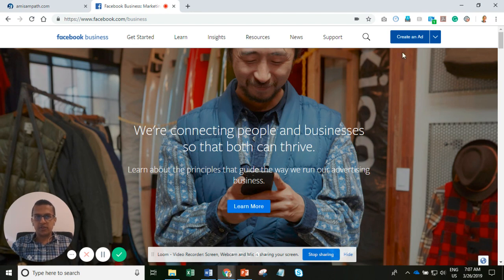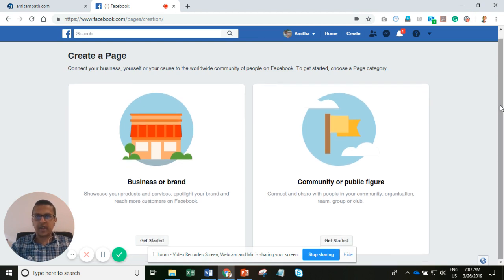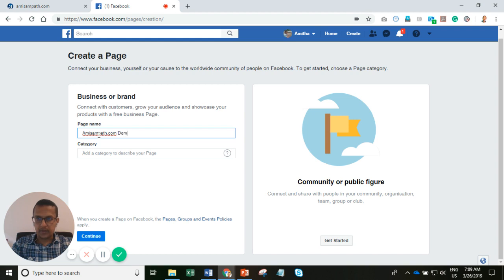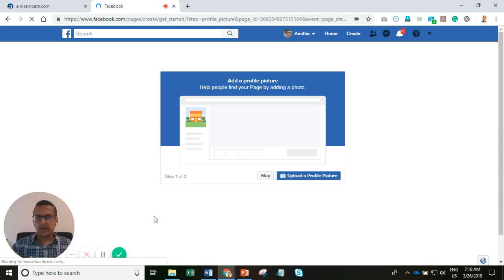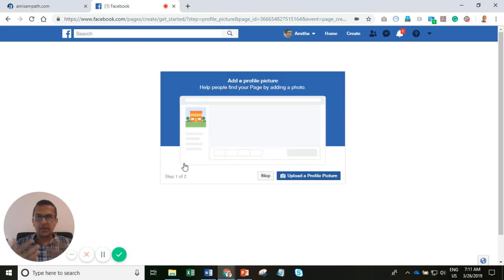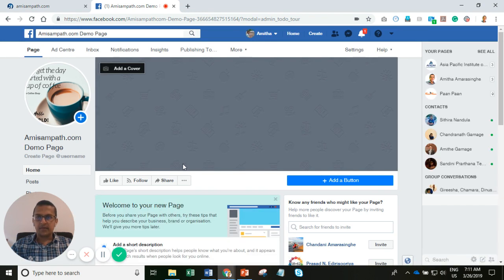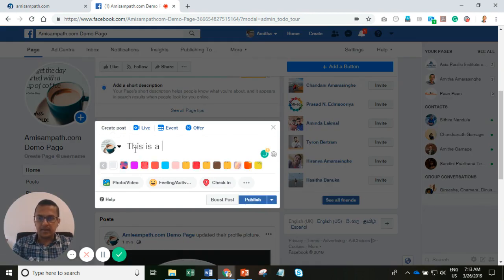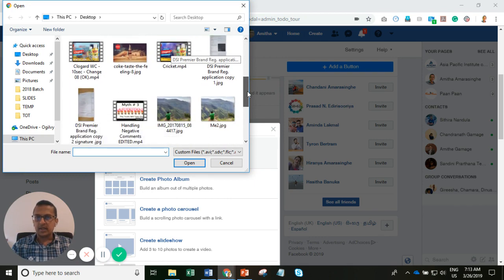How to Create a Facebook Fan Page (2019)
In this video, I am demonstrating how to create a Facebook fan page for your company using the latest Facebook interface (2019).
If you are registered for one of my workshops or a training program conducted you are requested to refer to this tutorial an create a Facebook fan page of your own before coming to the workshop.
That way we can save a lot of time to do more complex Facebook marketing activities hands-on.